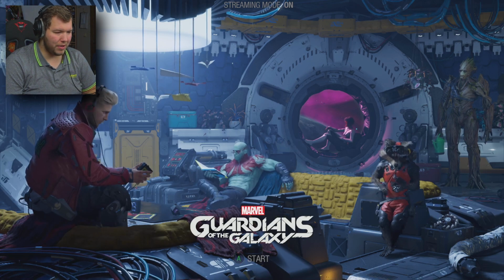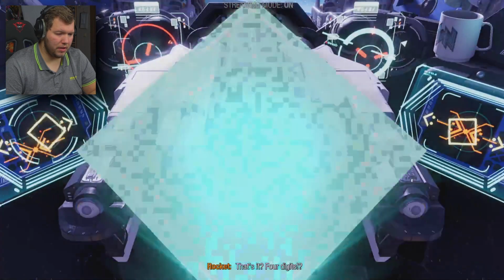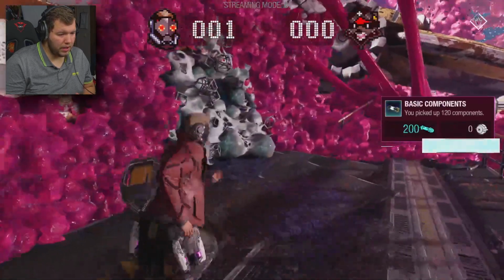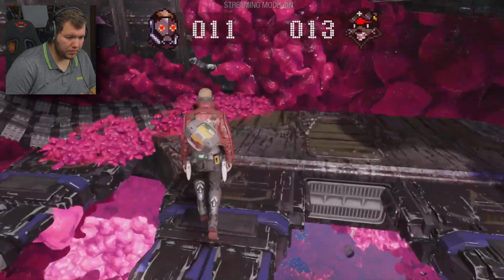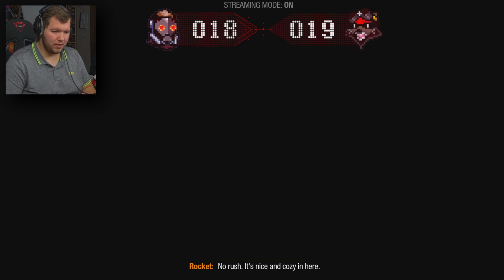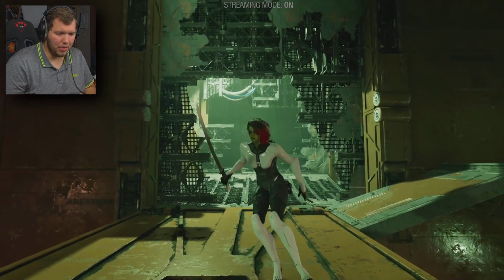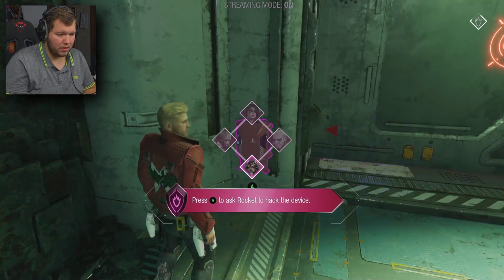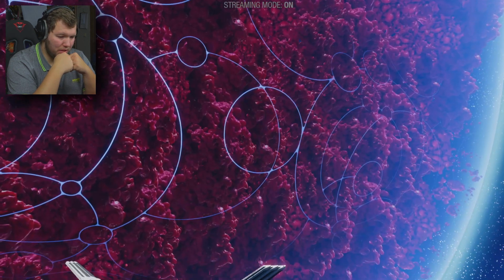Marvel's Guardians of the Galaxy | 1 | - I HAVE TO BEAT ROCKET RACCOON!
⚡ Hi there! Welcome to my official Let's Play series of the newly released Marvel's Guardians of the Galaxy game! We're gonna have one hell of a time with our favourite 2-time Galaxy Savers!
*Enjoy this XXL episode!*

⚡ Hello there! My name is Sven, and this is my channel.

Sventastic is all about movies and shows, about fun and fantastic. Marvel, Star Wars, Netflix, the movie theatres and other fun stuff pass by on a daily basis. This channel celebrates the medium we call media, and is thankful for what we receive.
If you love talking movies and shows, or just love a fun dude having the time of his life... than this channel is just the right channel for you, and a push on the subscribe button will help both of us!

⚡ Intro song
➤ Intro: